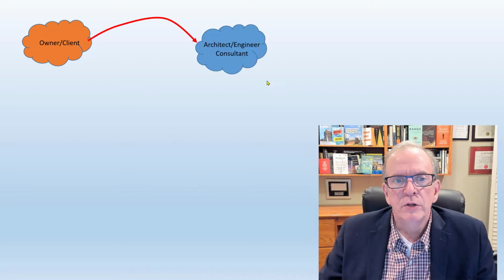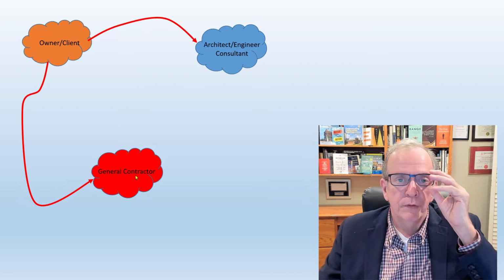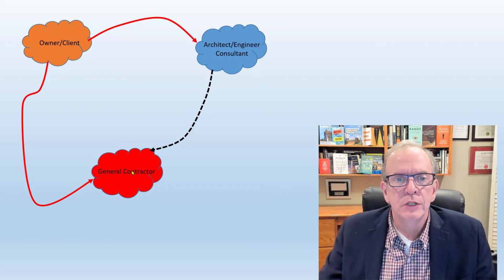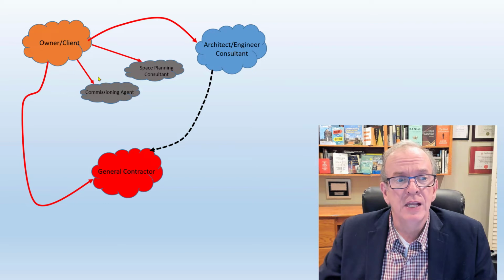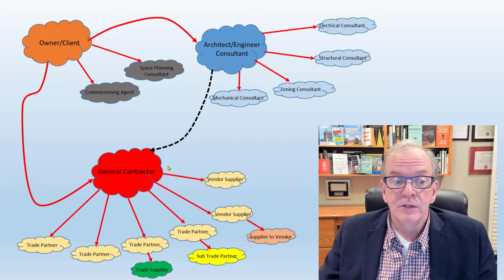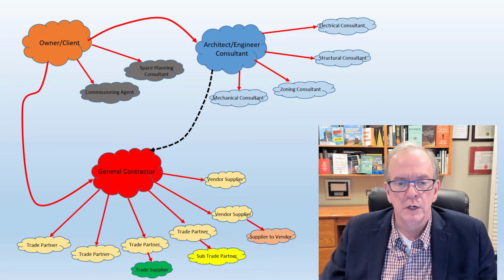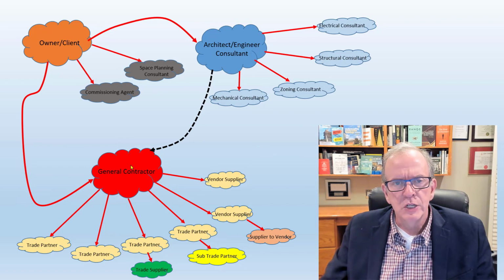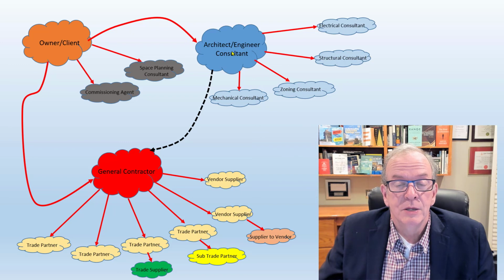PM TIPS: WHO ARE THE MAIN PLAYERS? WHAT ARE THEIR ROLES & RESPONSIBILITIES FOR CONSTRUCTION PROJECTS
In this Construction Project Management Tips video, I discuss the roles and responsibilities of the Owner, Consultants, General Contractors, and more.  Learn how these roles interact with each other using a traditional Design, Bid, Build Contract.